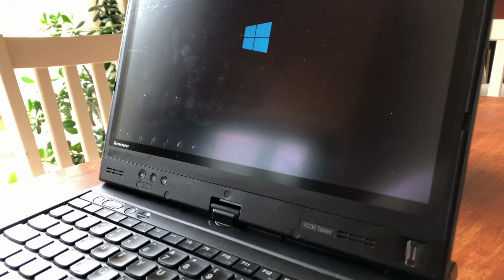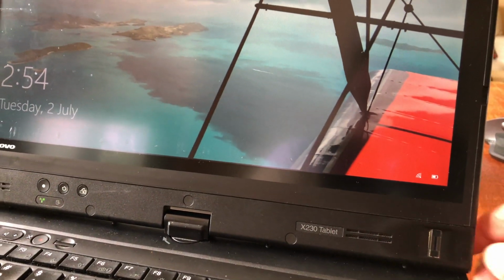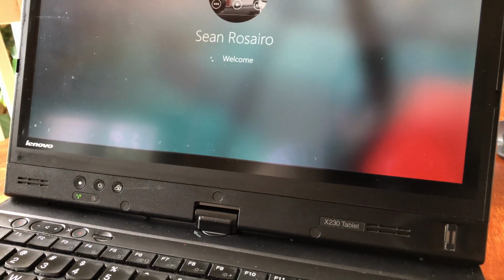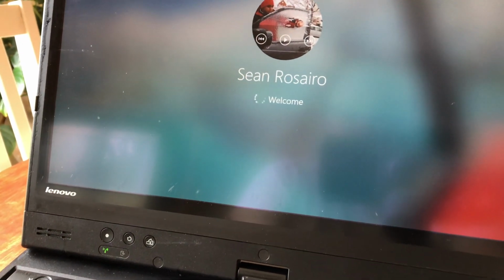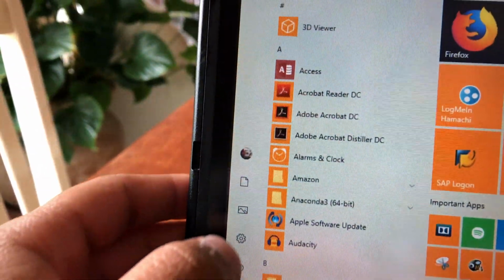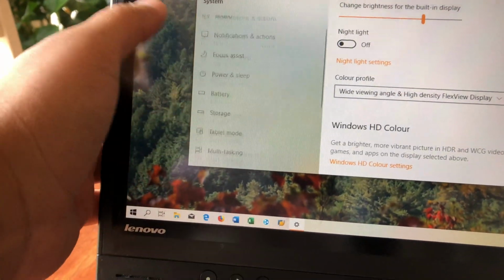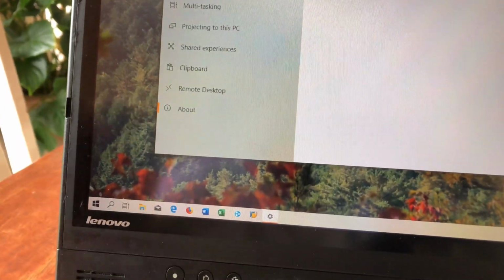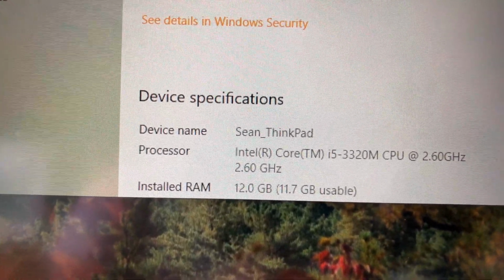ThinkPad RAM upgrade (x230t) EASY & FAST (5 min)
Is your ThinkPad running a bit slow? Upgrading the RAM will make a big difference! This replacement method will work on any older ThinkPads with a RAM hatch.
You'll be done in less than 5 minutes!

I needed a windows Machine, so rather than buying a new one, upgrading the old one made more sense!